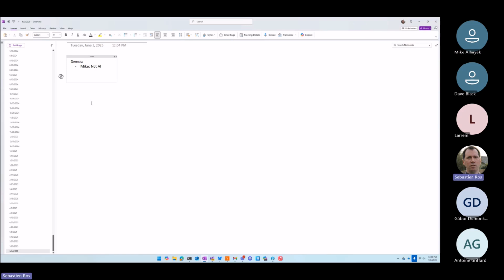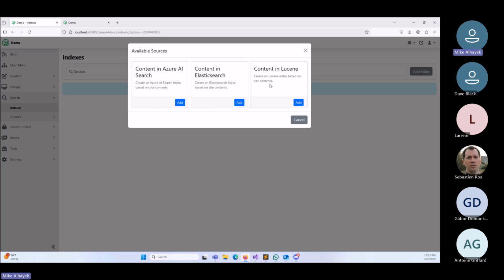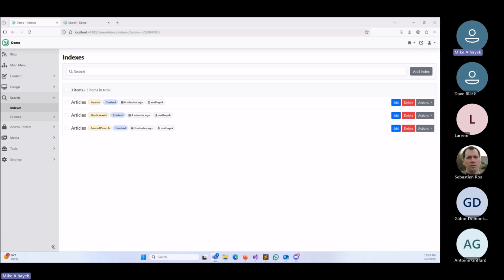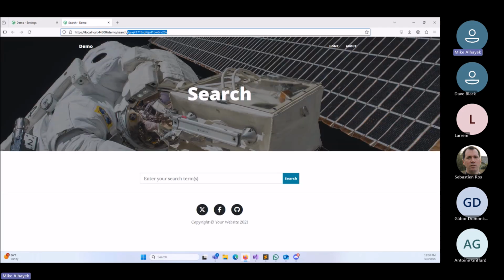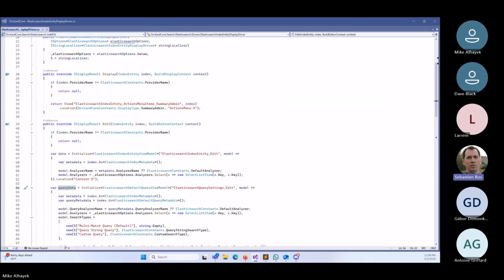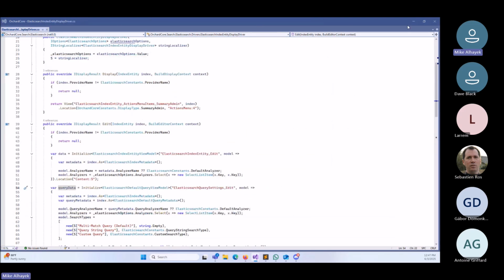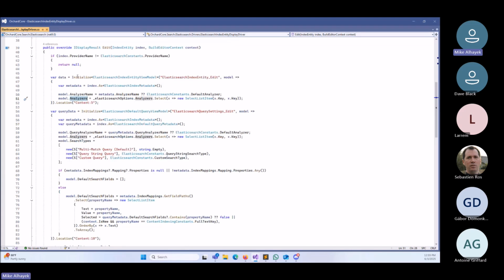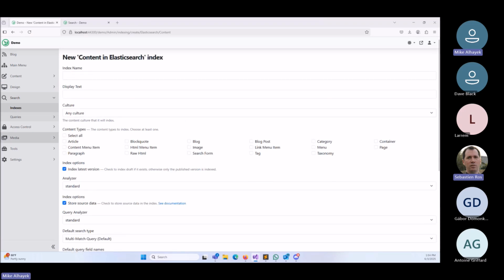Orchard Podcast: 3rd of June, 2025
Meeting notes:
-- 00:00 - Agenda
-- 1:53 - [release/2.1] Reset cached content elements when cloning a content items (#17969)
-- 2:19 - Update Minor Dependency Versions (#17956)
-- 2:23 - Update Elasticsearch (#17970)
-- 2:48 - Update aws-sdk-net monorepo to v4 (major) (#17885)
-- 4:34 - Update dependency libphonenumber-csharp to 9.0.6 (#17972)
- Demos
-- 6:37 - Centralize the Indexing process